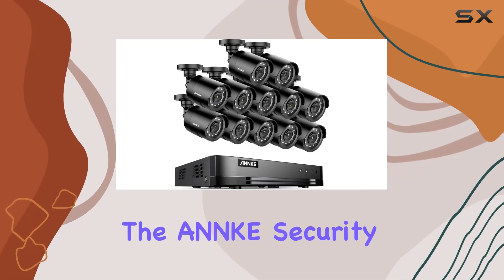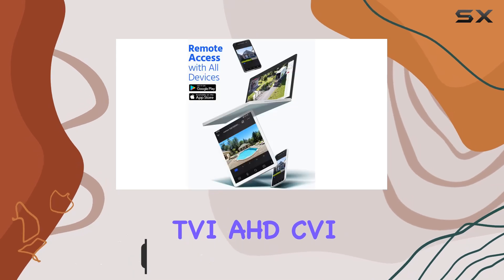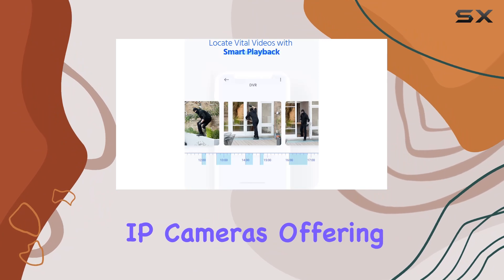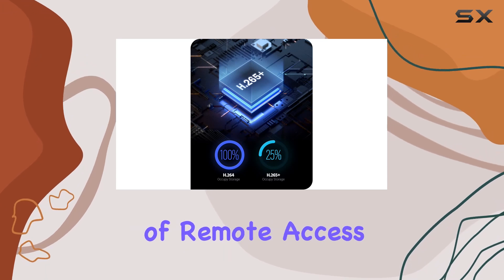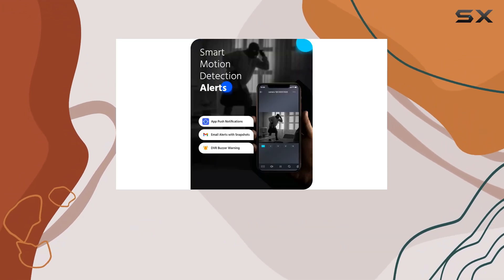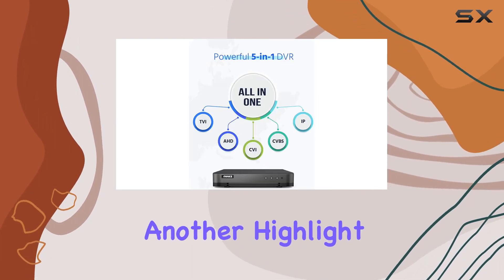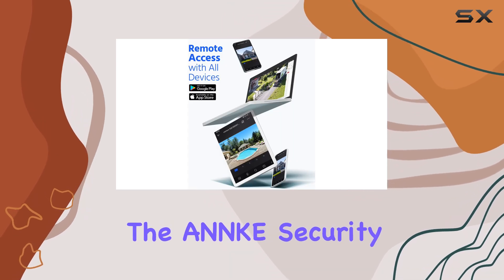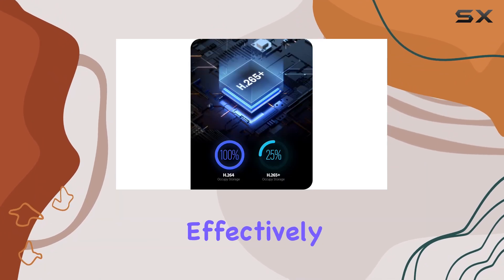ANNKE Security Camera System, 1080P Lite H.265+ 5-in-1 16CH DVR with 12×1080P Weatherproof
0:00 Intro
0:06 Review

Things that we mentioned in this video:
ANNKE Security Camera System, : B087JNVXTG